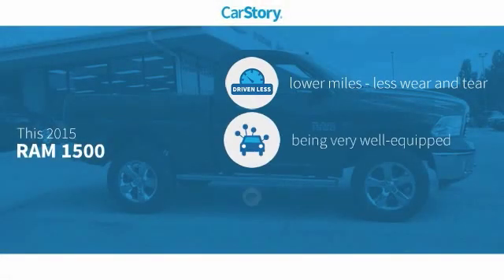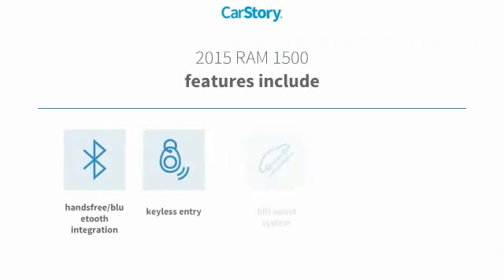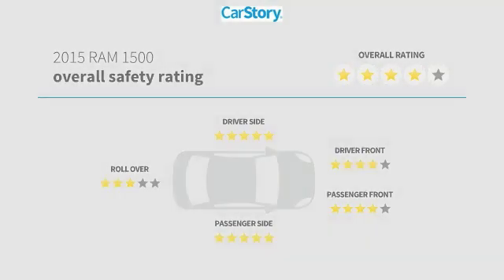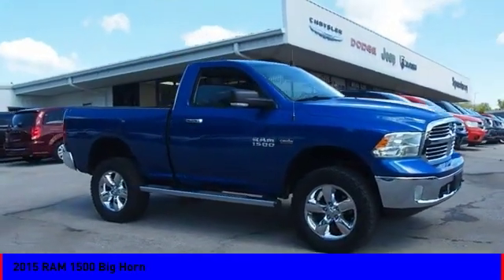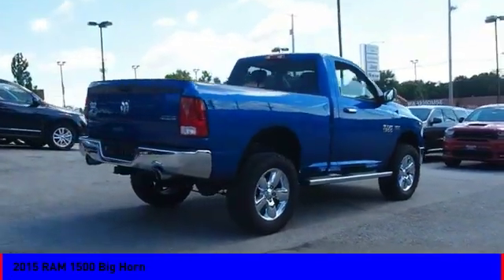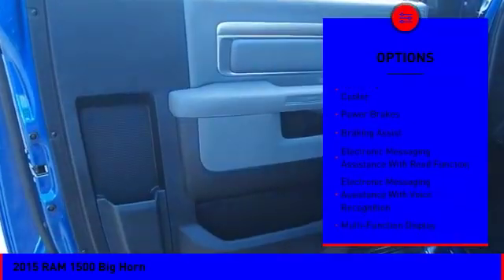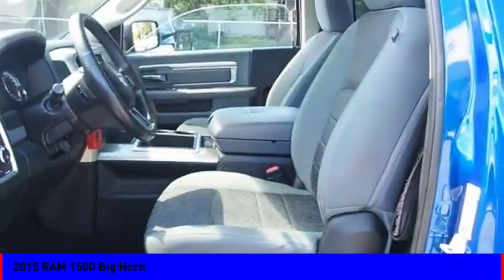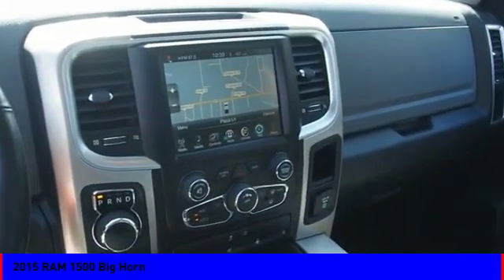2015 RAM 1500 Big Horn UsedNew or Used 7184A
Speedway CDJR in Lansing, Kansas is a Chrysler, Dodge, Jeep and RAM dealer, serving Fort Leavenworth & Kansas City metro area. New & Used Cars, Trucks, & SUVs in Olathe, Johnson County,Shawnee
2015 RAM 1500 Big Horn

This reliable 2015 RAM 1500 Big Horn comes with a variety of features, including braking assist, hill start assist, stability control, traction control, anti-lock brakes, and digital display.  It has a 8 Cylinder engine.  Don't skimp on safety. Rest easy with a 4 out of 5 star crash test rating.  Complete with a charming blue streak pearlcoa exterior and a black/diesel gray interior, this vehicle is in high demand.  Interested? True Market Prime Finance Price includes $1,000 discount from the cash price for financing through Speedway Prime Financing. Prime Financing is defined as, customer must have a FICO score of 720+, finance for no less than 72 months, and have no more than 25% equity from retail.